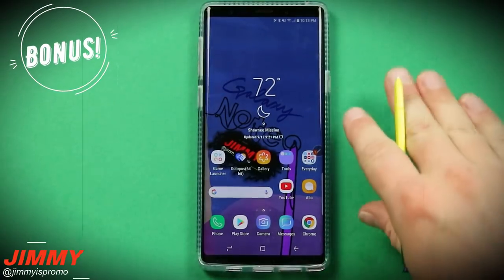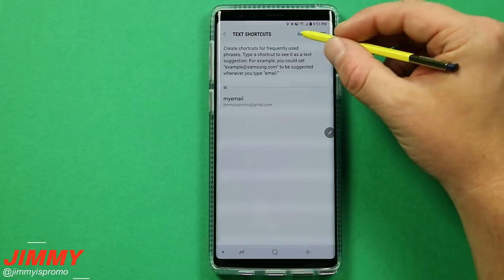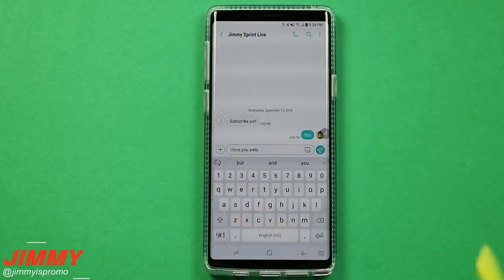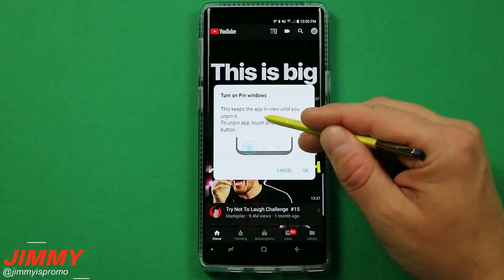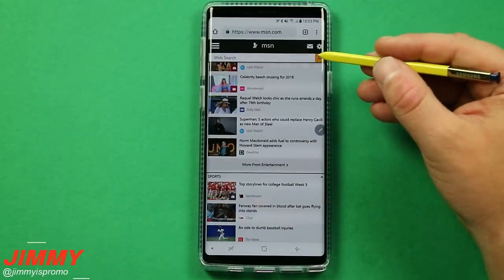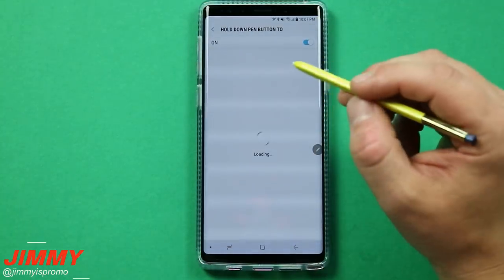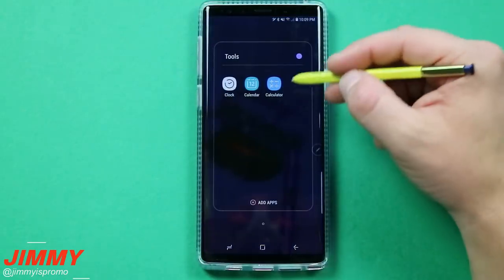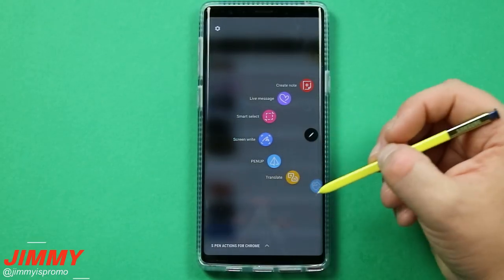Note 9 - Top 10 Tips for PRACTICAL Daily Use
Welcome to the home of the best How-to guides for your Samsung Galaxy needs. In today's video, we will go over the top 10 practical tips and tricks for your daily use. These tips should  help you on your daily use plus few may be hidden to you. I did add in a bonus one at the end. Be sure to watch that one!!!

Best Screen protection for Note 9